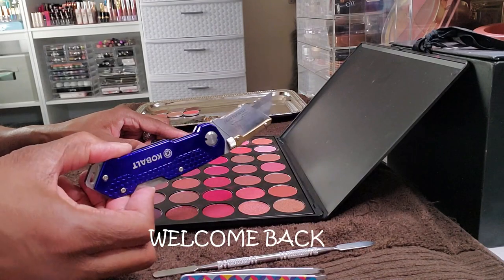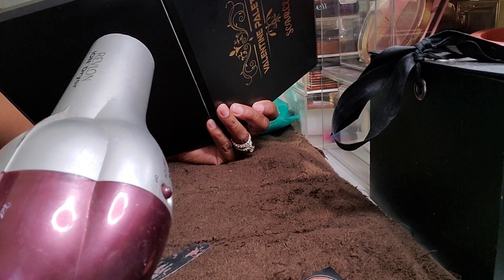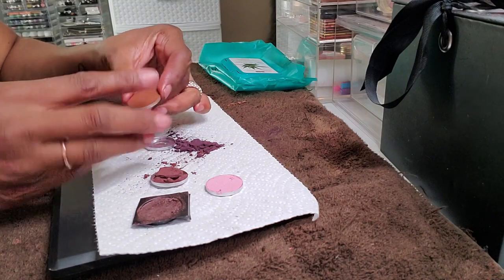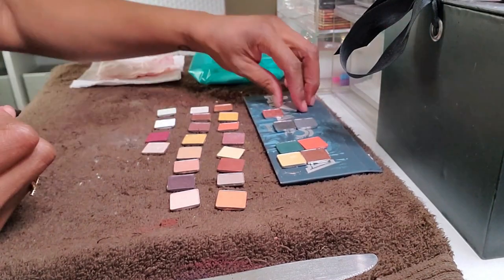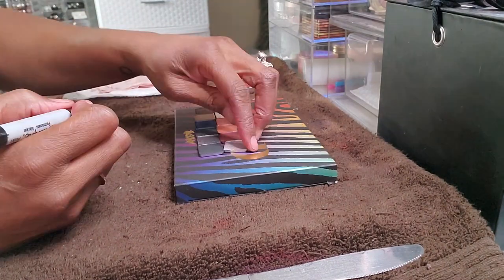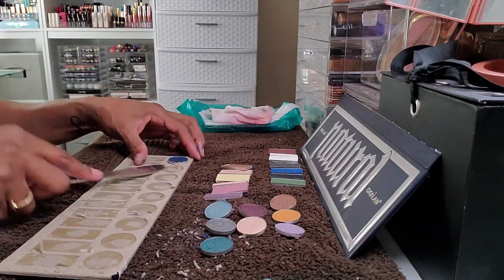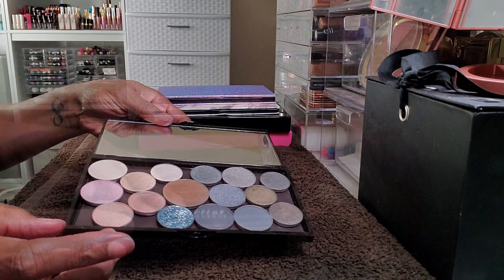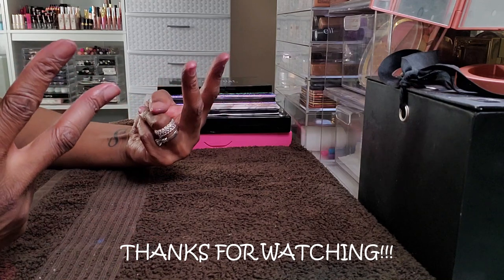Depotting & Organizing Some Eyeshadows - I am NOT a professional LOL!!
Depotting & Organizing Some Eyeshadows

Hi Guys!!

Thank you for stopping by to check out my 1st video depotting some shadows from palettes that I never use.   I am not an expert and this is not a tutorial, just trial and error.